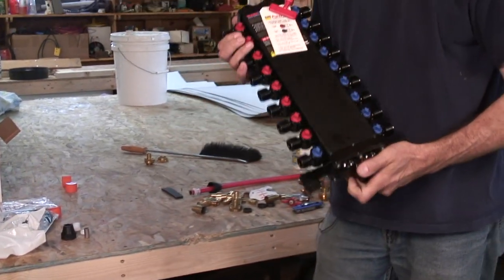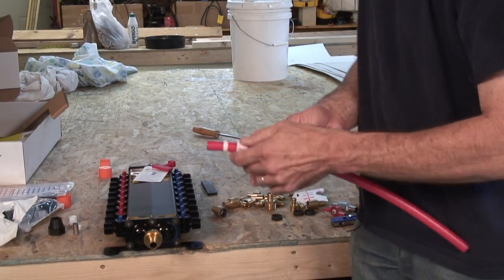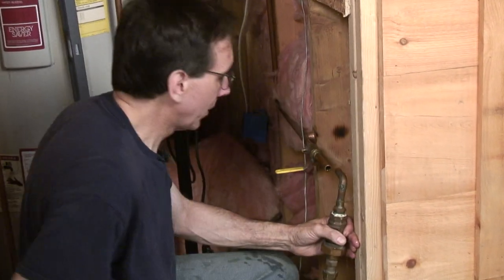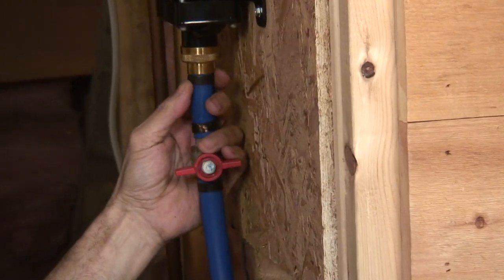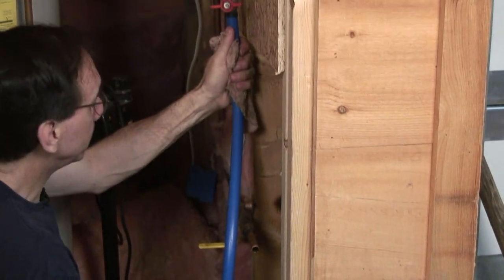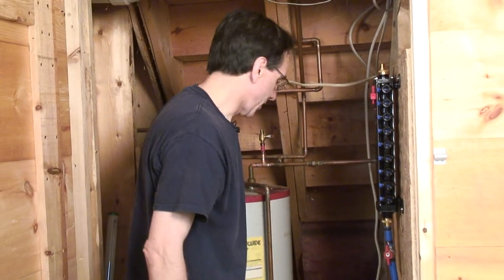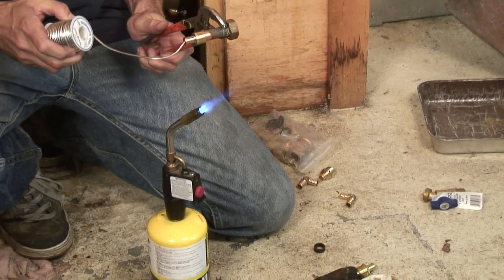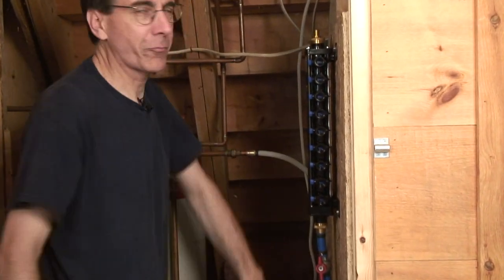Hot and Cold: Manabloc Plumbing System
Tom Gocze shows us the Manabloc manifold plumbing system for Pex tubing.